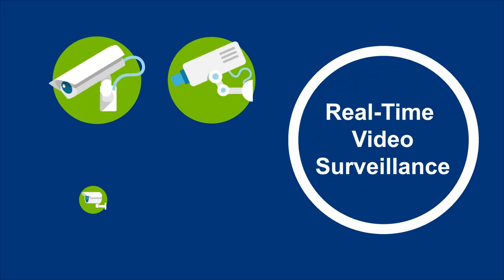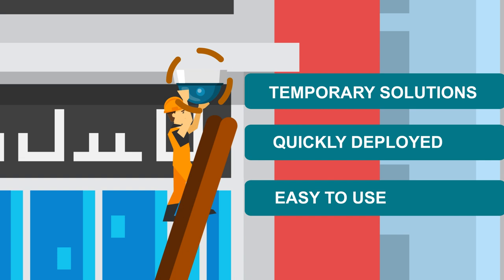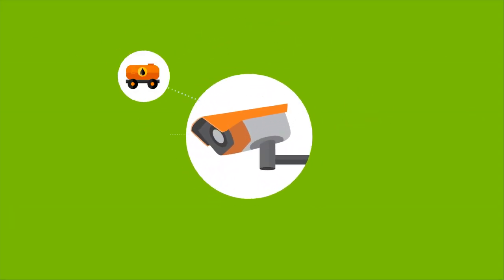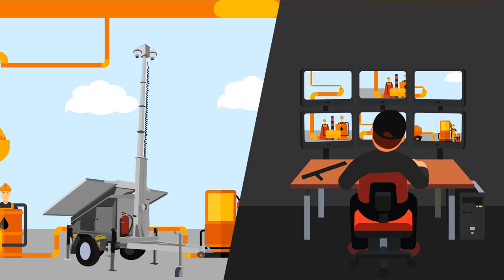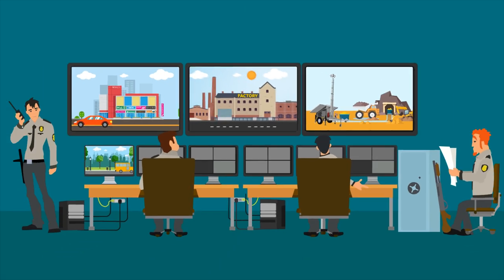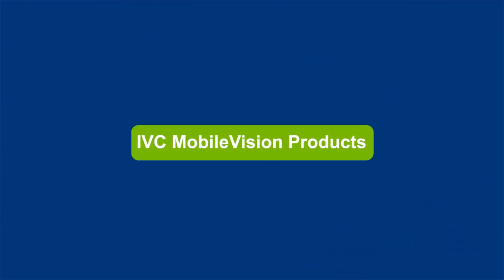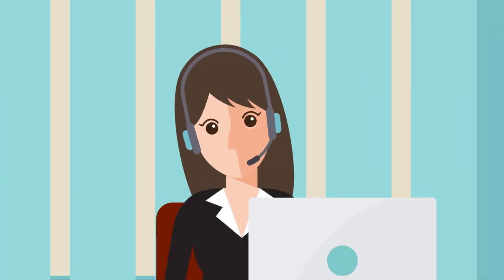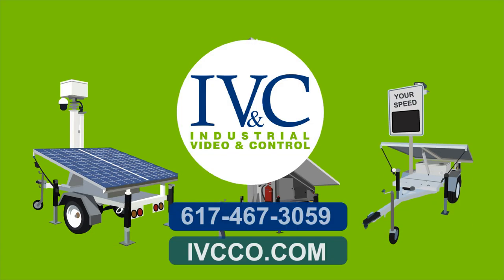IVC MobileVision Surveillance Trailer Systems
IVC’s line of mobile video surveillance trailers includes high-quality, trailer-mounted camera systems that can be deployed on site in minutes.  Designed to be plug-and-play, the systems are well-suited for applications that require temporary video surveillance such as public events, construction sites, emergency management and construction monitoring